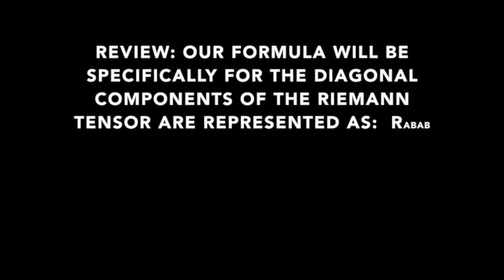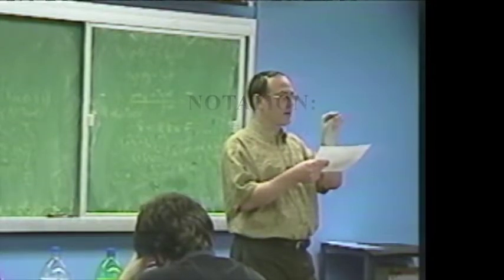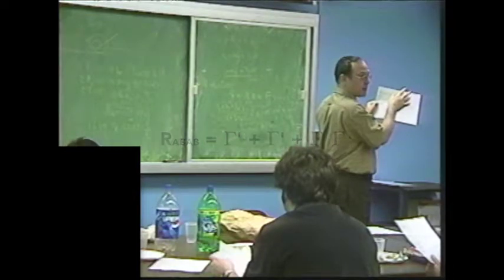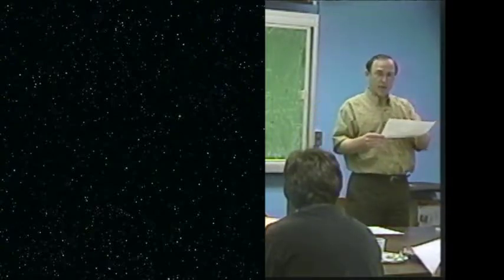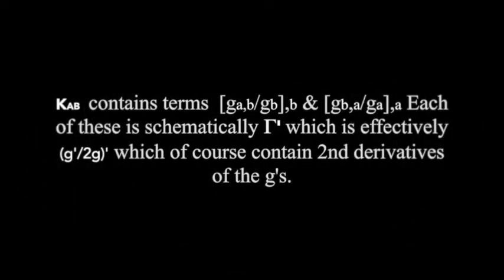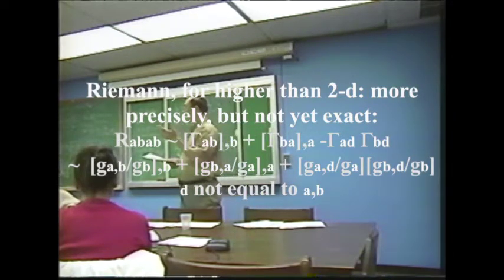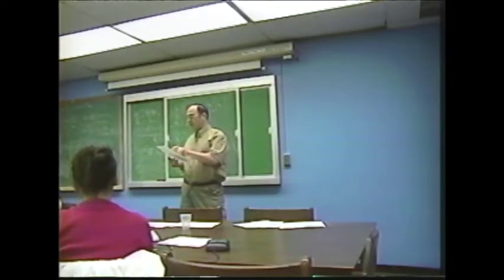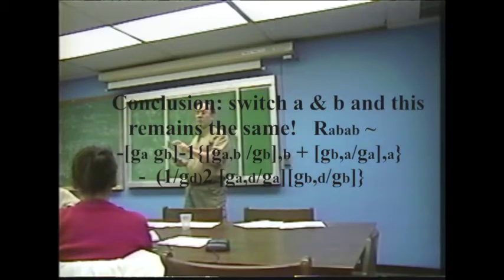4. Riemann curvature formula: applied to 4D spacetime (DiagonalMetrics):extensionof Gauss's formula.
Presenting my novel formula but not yet perfroming a calculation using it.
This should be viewed after the video explaining Gaussian curvature structure and the form of Rabab for diagonal metrics.

NYU SPS 2004 lectures 7,8